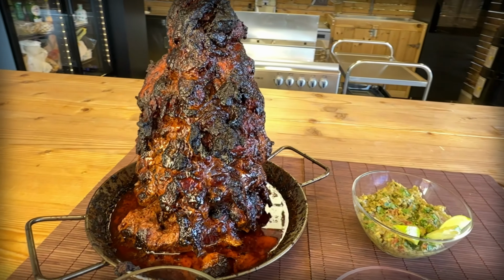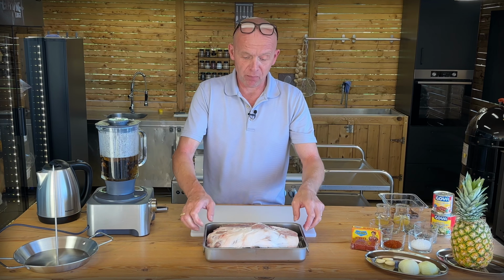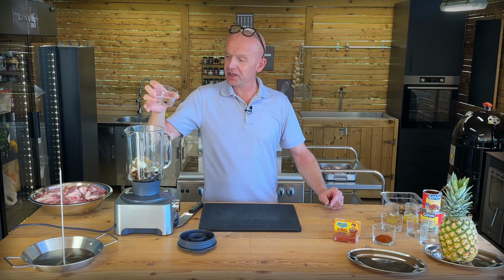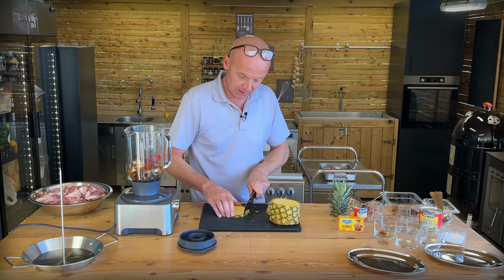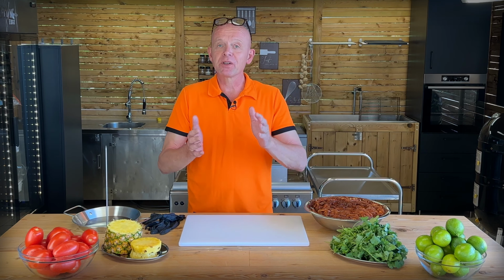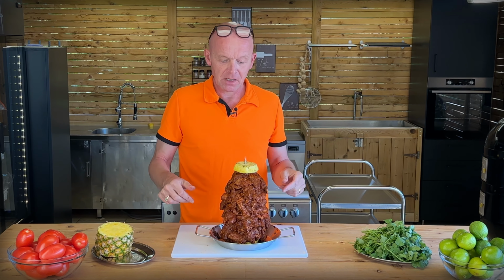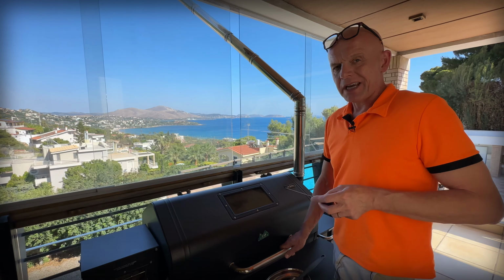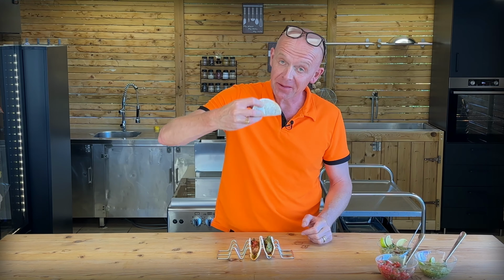Tacos al Pastor on the Smoker: A Flavorful Mexican Delight!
Join us as we dive into the vibrant and flavorful world of Tacos al Pastor! In this video, we'll guide you through the entire process of making these mouthwatering tacos from scratch.

We start by preparing an authentic marinade featuring achiote paste, juicy pineapple, and a blend of rehydrated chilis. This mixture infuses the pork with a rich, tangy, and slightly spicy flavor. After marinating the meat overnight, we create the iconic trumpo and take it to the smoker for an extra layer of smoky goodness.

Watch as we transform these ingredients into a delicious and visually stunning dish, perfect for any taco lover. From the marinating secrets to the smoking tips, you'll learn everything you need to recreate these authentic Tacos al Pastor at home. Don't miss out on this culinary adventure!